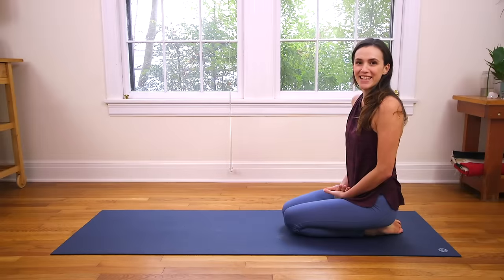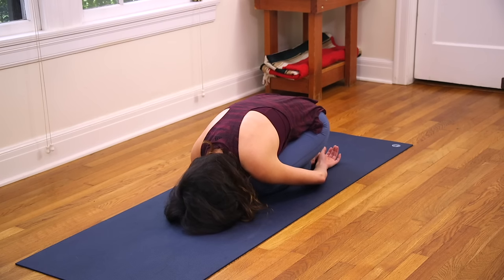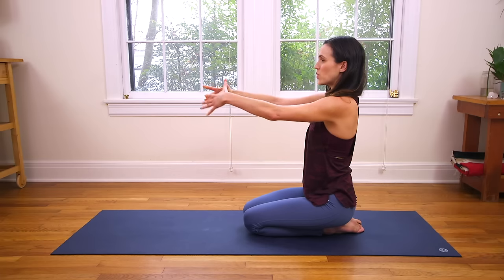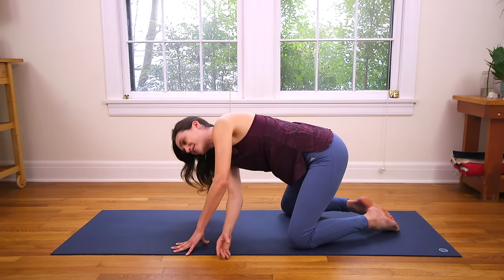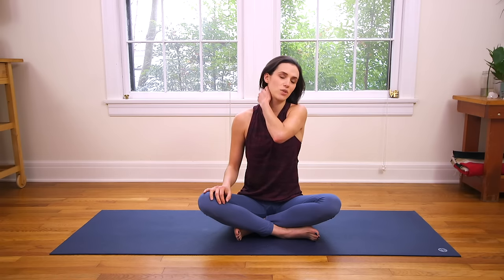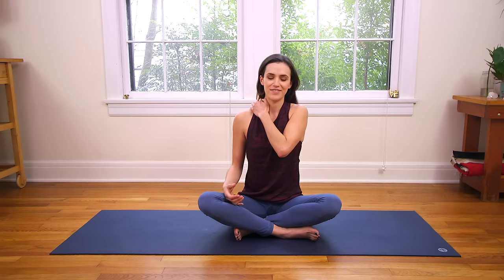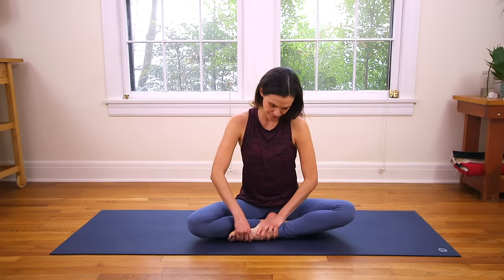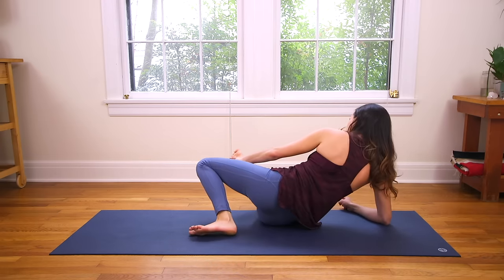10-Minute Yoga For Self Care | Restorative Yoga | Yoga With Adriene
10 min Yoga For Self Care invites you to take 10 min of your day to practice self care and love of self. We spend a lot of time on our phones, computers, in traffic, working, and taking care of others. Take TEN to tend to your mind and body with this practice that combines yoga asana, breath, and massage. Great for your bedtime routine. Move in a way that feels good, tend to your heart space and cultivate self love with this 10 minute loving, healing, mindfulness practice.

Let me know how it goes down below!